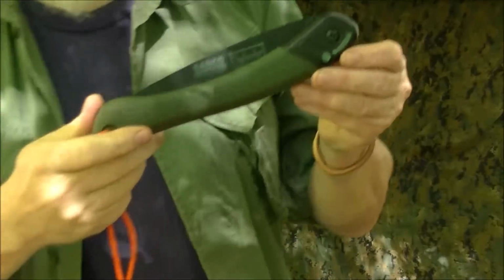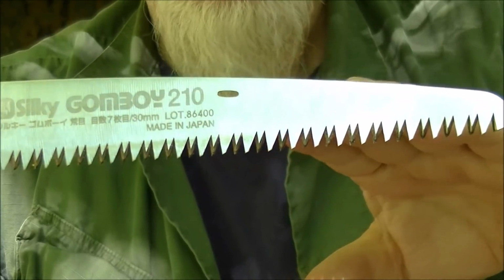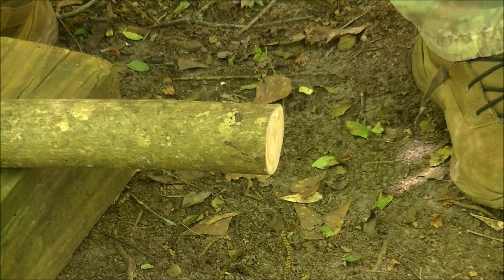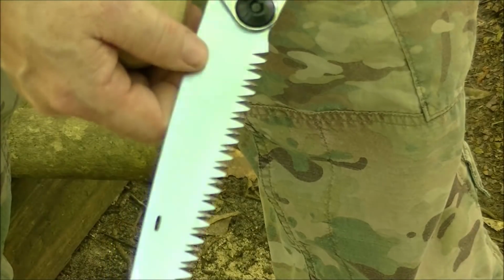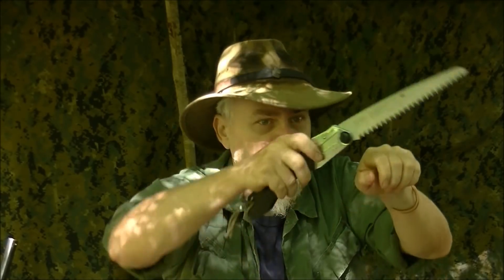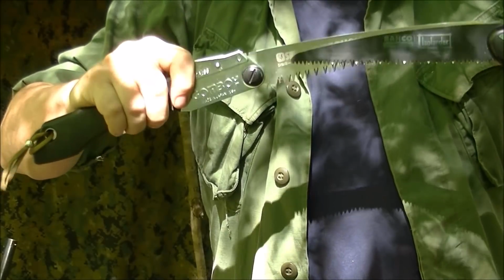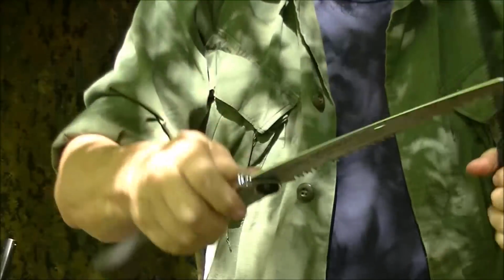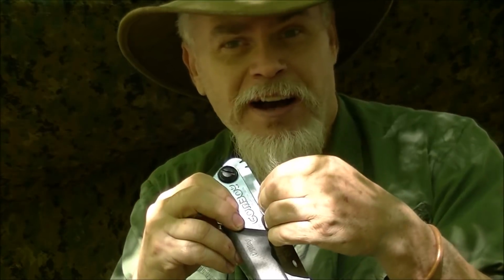WHICH IS BETTER SILKY VS BAHCO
THE COMBOY SILKY SAW 210 VS, THE BAHCO LAPLANDER WHICH IS THE BETTER WOODSCRAFT / BUSHCRAFT SAW FOR THE HAVERSACK? I HAVE USED THE BAHCO FOR 2 PLUS YRS AND THE SILKY 210 FOR A FEW WEEKS HERE ARE MY THOUGHTS ON THE TWO SAWS AND WHY I THINK ONE HAS A CLEAR ADVANTAGE OVER THE OTHER
BAHCO SAW
SILKY 210
CAMPING LIFE
HAVERSACK
HAVERSACK KIT
BUSHCRAFT KIT
WOODSCRAFT
PRUNINGSAW
SAW CHALLENGE
SILKY VS. BAHCO
HEAD TO HEAD
WHICH ONE IS THE BEST
bayco saw
bahko
bahcoe saw
silky vs.bahco
bahco vs.silky